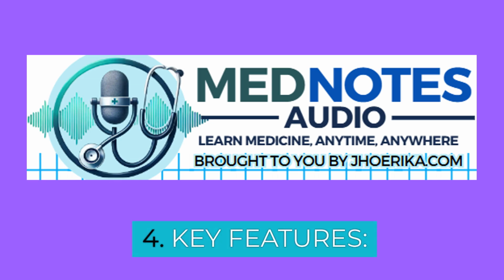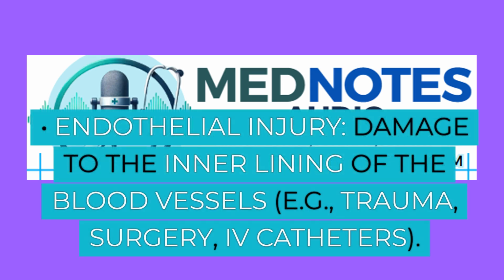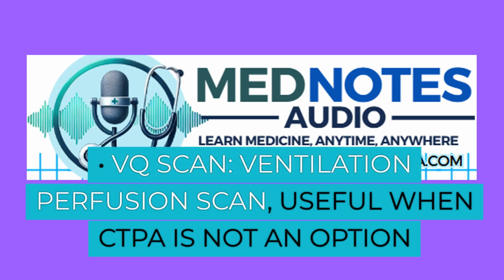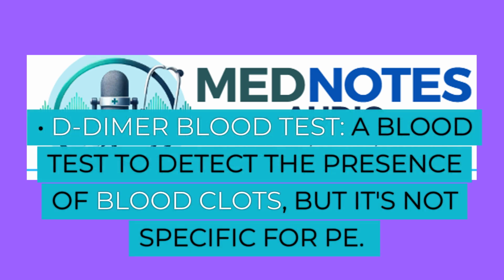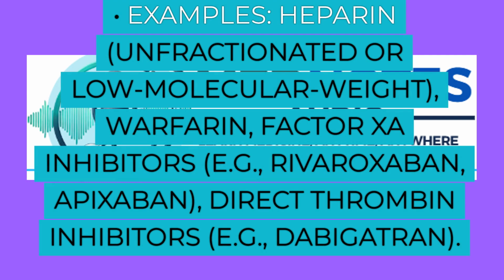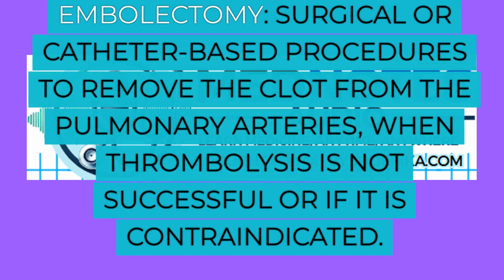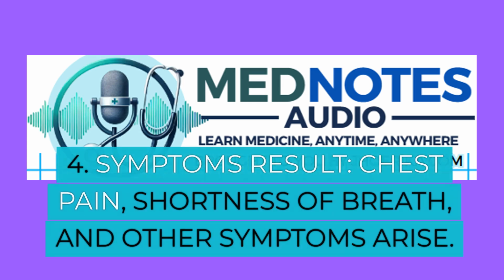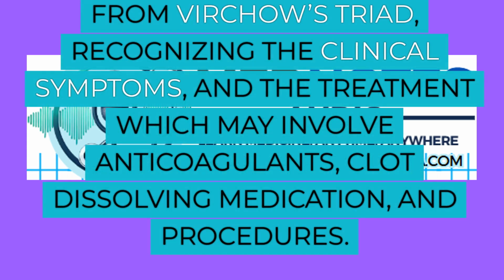Pulmonary Embolism (PE)